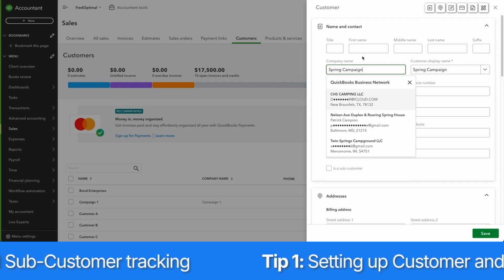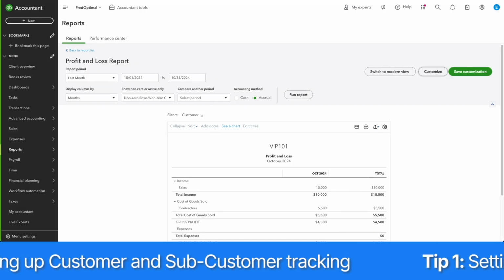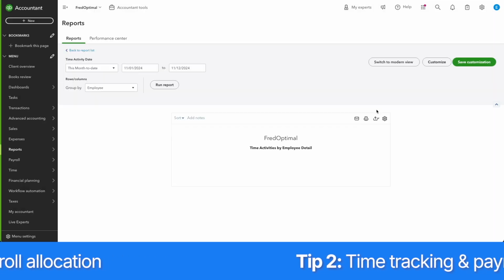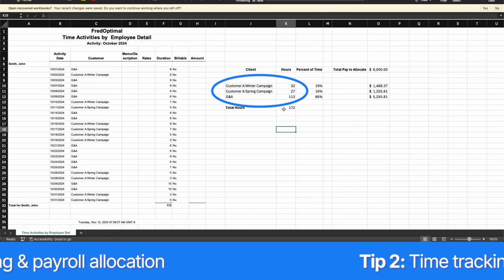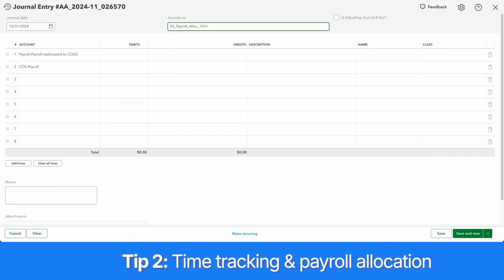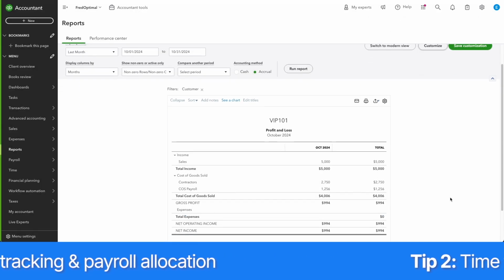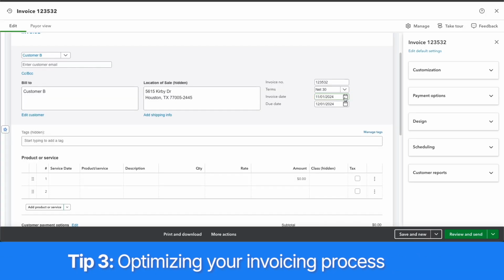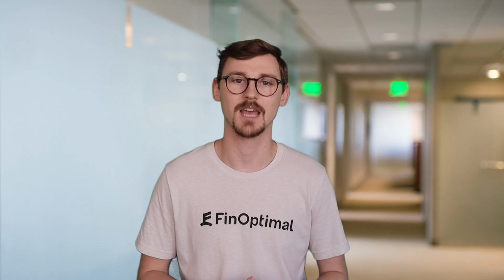3 QuickBooks Online Tips for Professional Services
Here we cover 3 important QuickBooks Online tips for Professional Services companies that will help you get the most out of QBO! We cover:
- how to set up customer and sub-customer tracking
- time tracking and payroll allocations
- optimizing your invoicing process

Learn more about how FinOptimal's magic suite of apps can eliminate your manual accounting work today

🔎 Timestamps:
0:00 - Intro
0:19 - 1: Setting Up Customer Tracking
2:09 - 2: Time Tracking & Payroll Allocation
4:37 - 3: Optimizing Your Invoicing Process
4:40 - FinOptimal.app